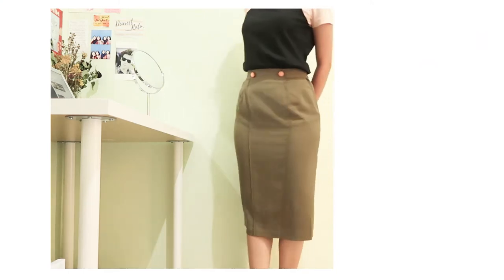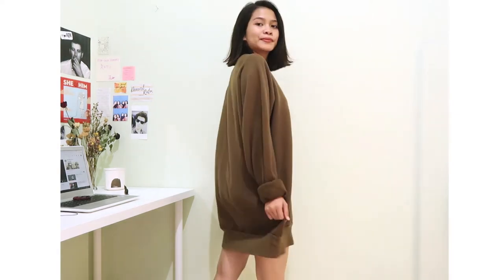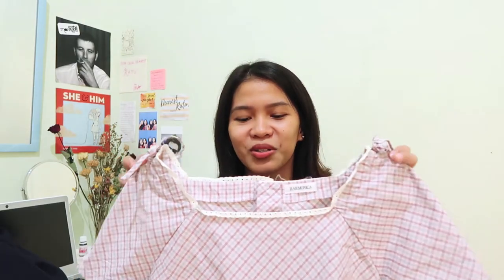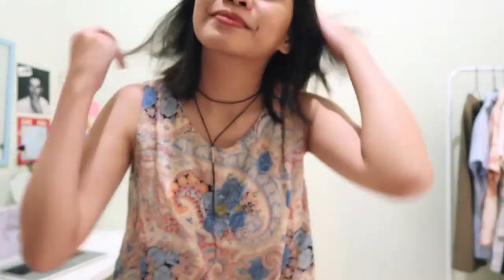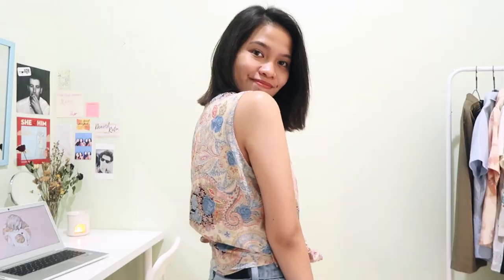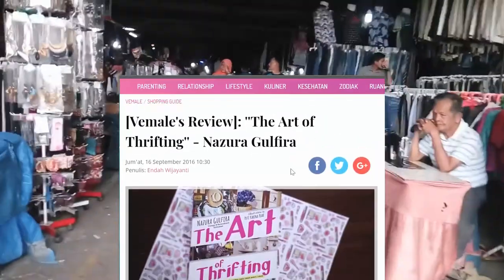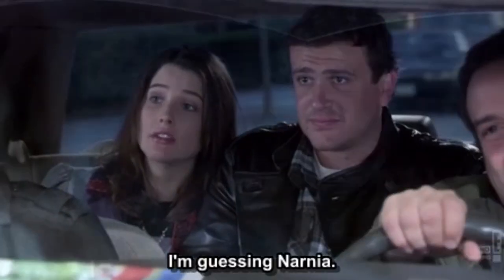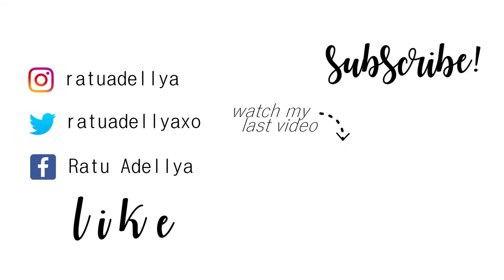THRIFT HAUL #1 // Ratu Adellya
Next video : Thrift with me?!

🌱  [open for musics & social medias!!]  🌱